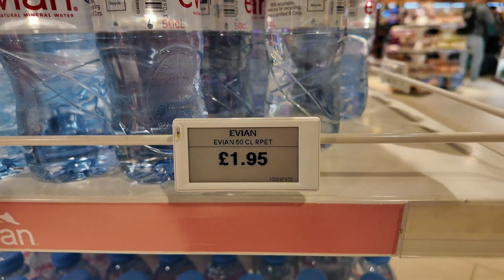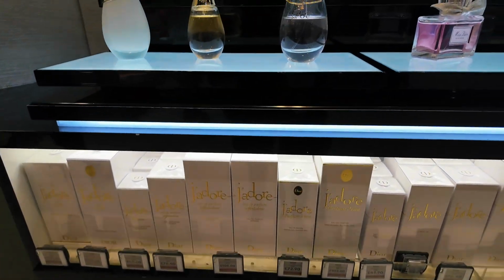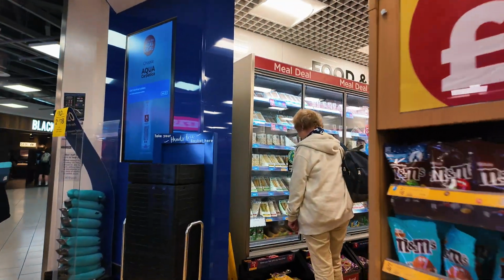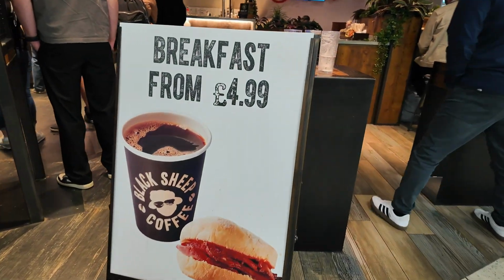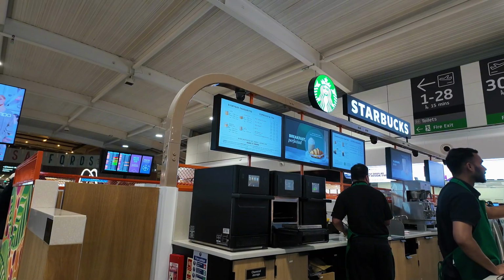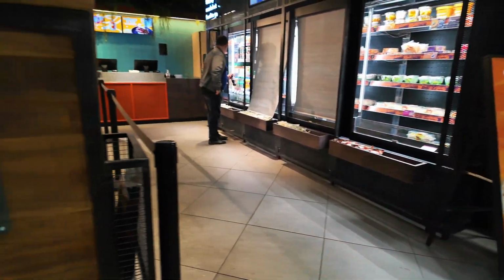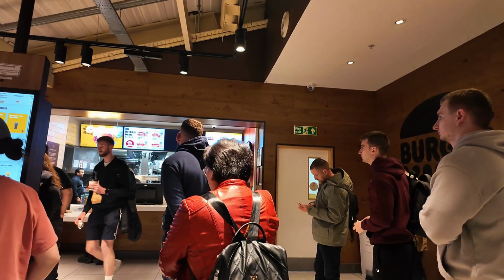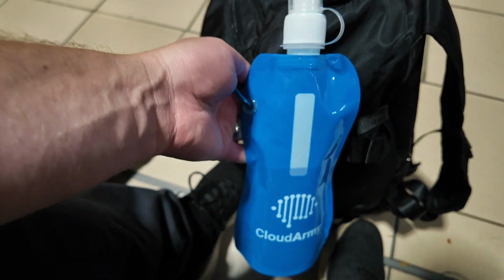How Much Are Things at Luton Airport? - 2025 Prices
A quick overview of some of the prices at London Luton Airport + some of my recommended tips!